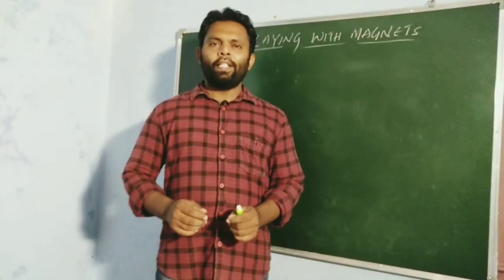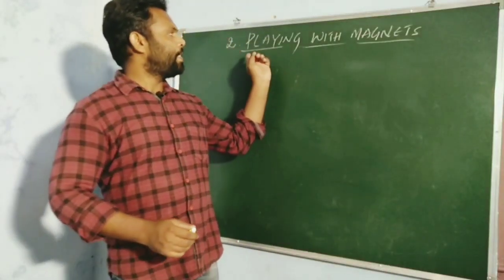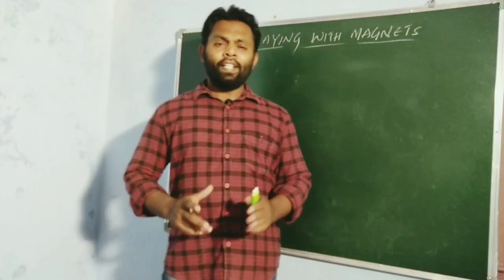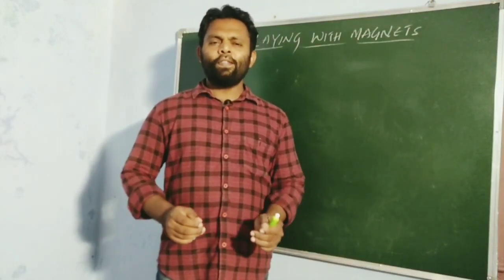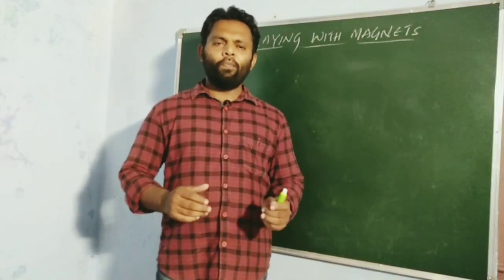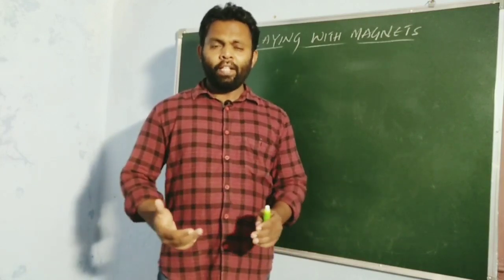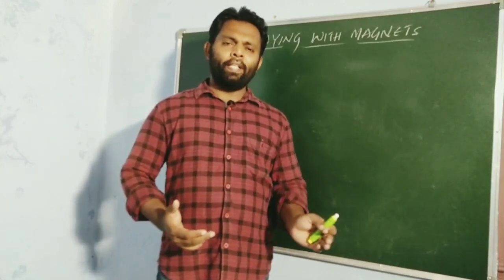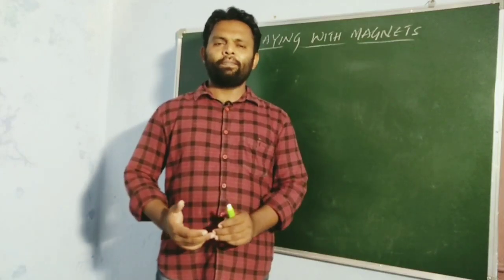Playing with magnets (activity-1)6th standard